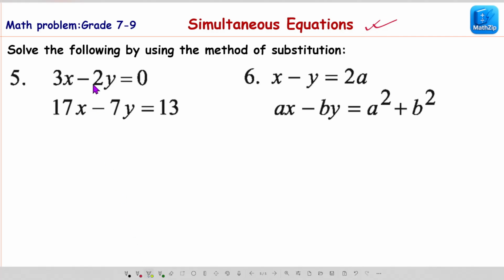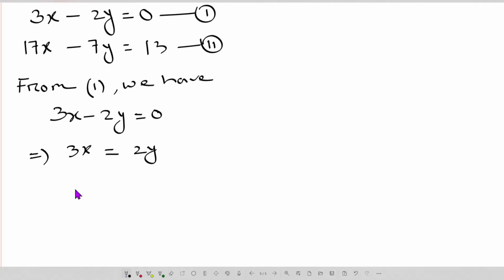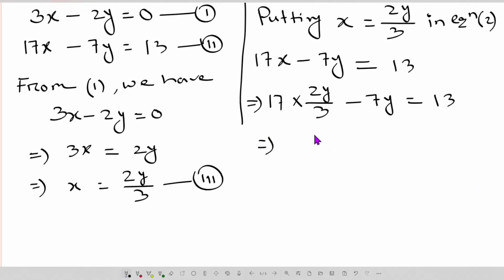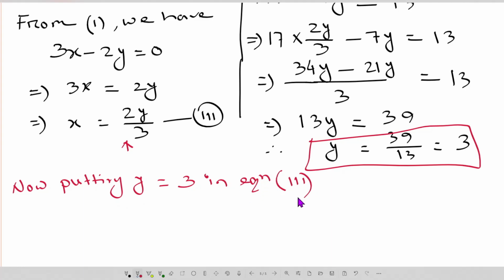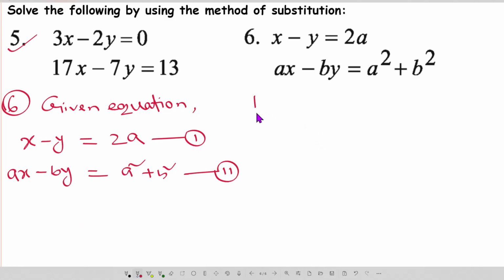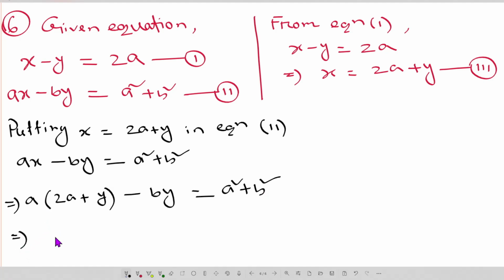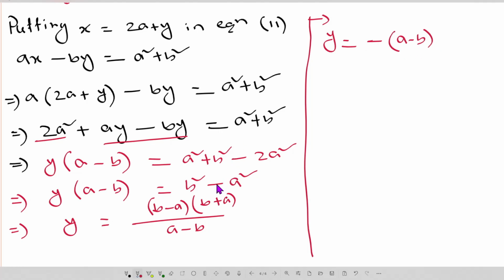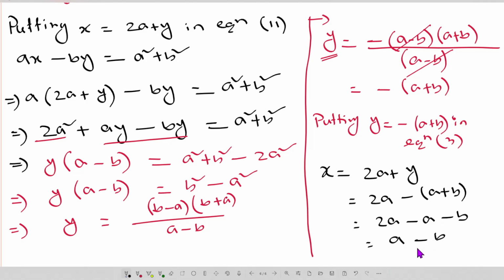IGCSE & O-Level Math | Simultaneous Equations: Substitution Method | Q5 to Q6 | Ep-03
Learn how to solve simultaneous equations using the substitution method! This step-by-step algebra tutorial is perfect for students preparing for school exams, competitive tests, or just brushing up on core math skills.

🔍 What you’ll learn:
• How to solve using the substitution method
• Algebraic tricks for fast solving

💡 Useful for: IGCSE | SSC | Grade 7-10 | SAT | Math Olympiad Prep